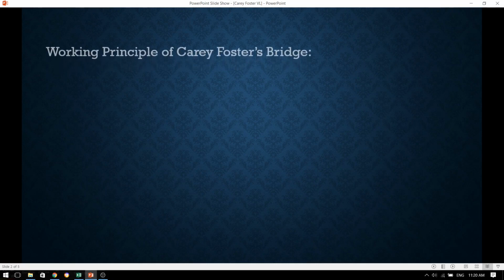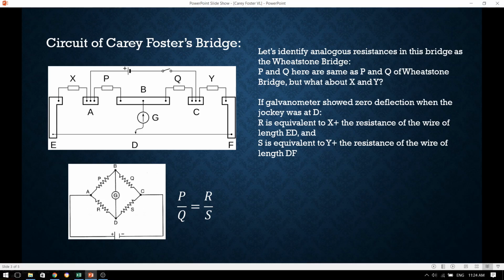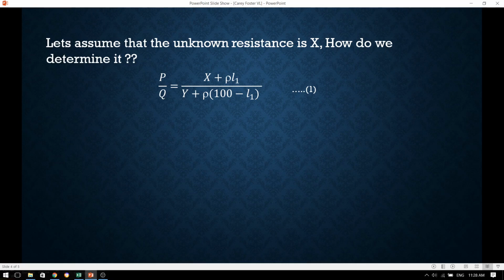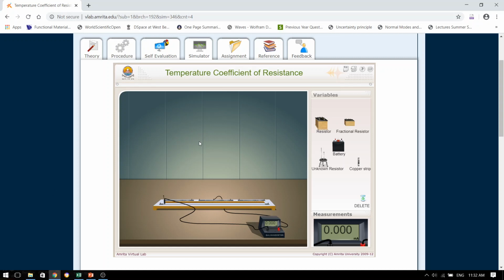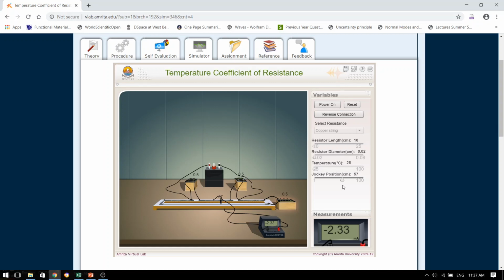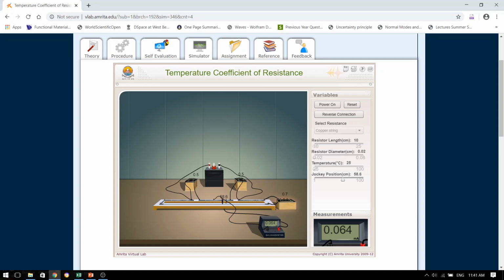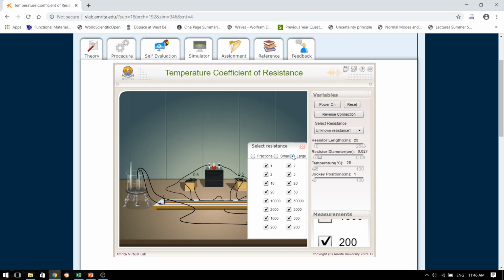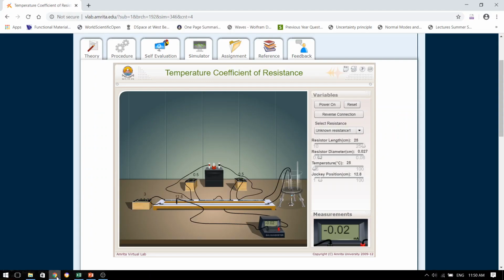Finding Unknown Resistance using Carey Foster's bridge in virtual lab: B.Tech 1st yr Physics lab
In this video full explanation and guidance has been provided for a student who wants to determine an unknown resistance using Carey foster's bridge in virtual laboratory.